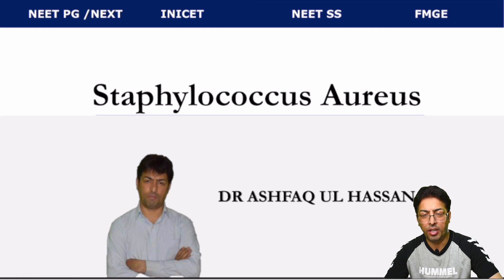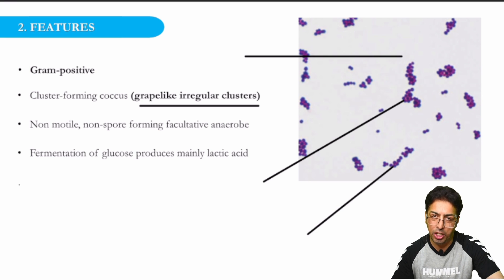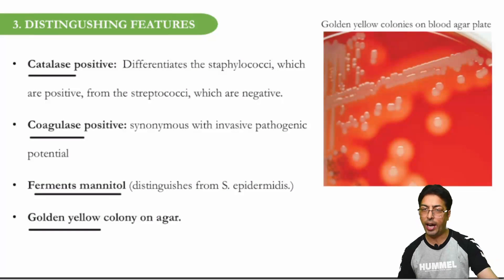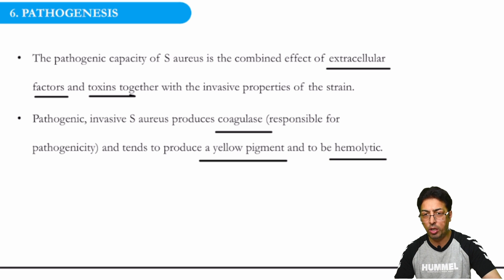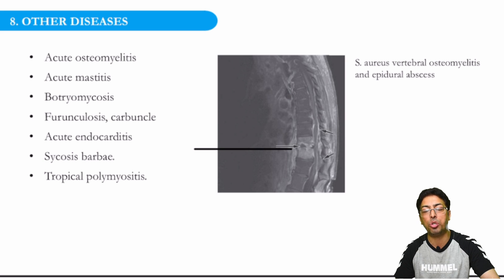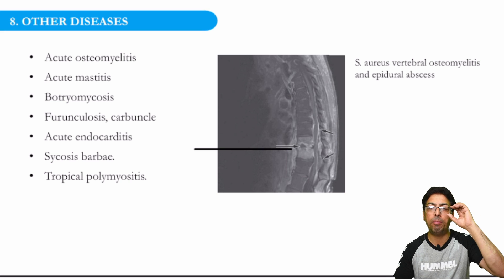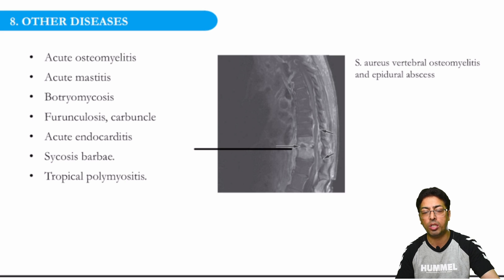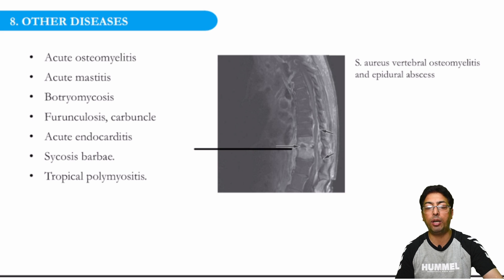Staphylococcus aureus || Microbiology || NEET PG || INICET || NEXT || FMGE || USMLE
It is a well explained and high yield video covering an important question adverting mainly to Microbiology entitled Staphylococcus aureus  asked frequently in NEET PG and MBBS prof examinations.